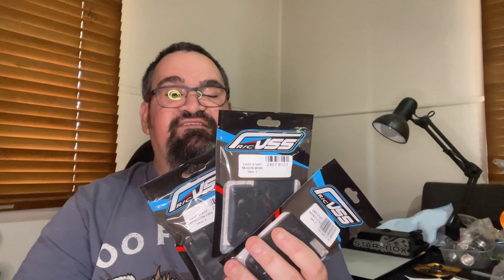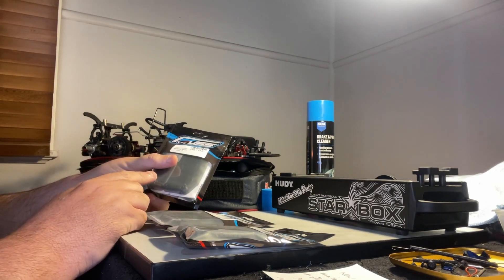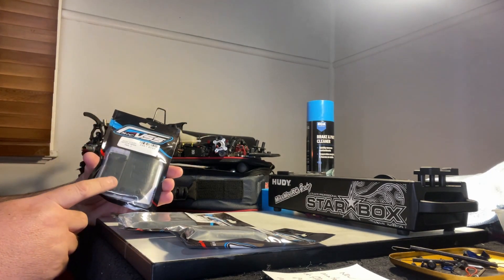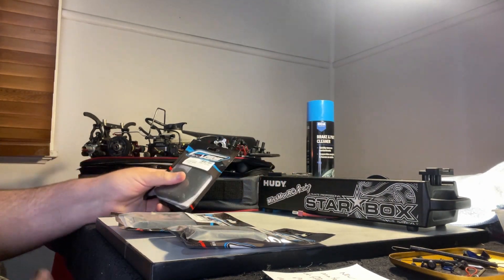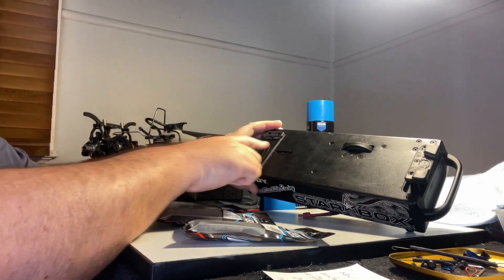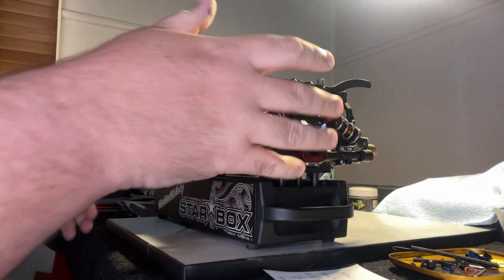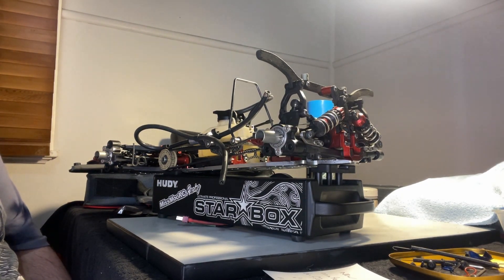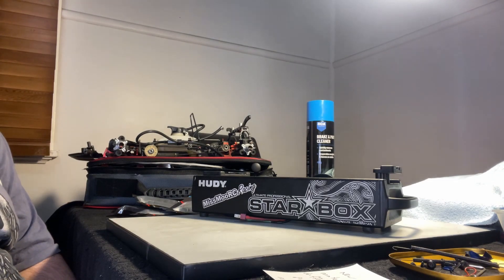Project RC Easy Start v2 starter box mounts for HUDY Starbox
Andrew goes over in detail the Project RC Easy Start v2 starter box mounts for HUDY Starbox for 1/8th scale nitro pan cars.